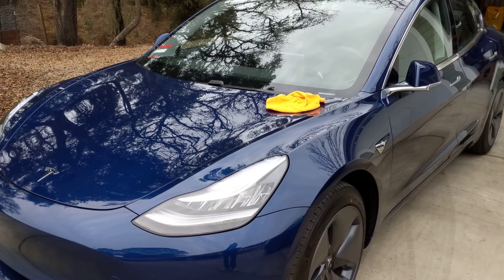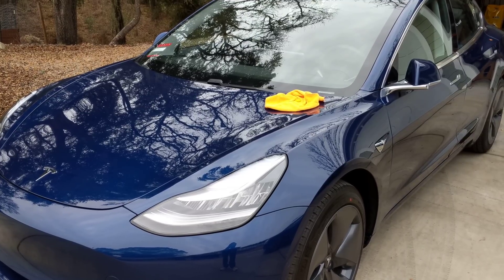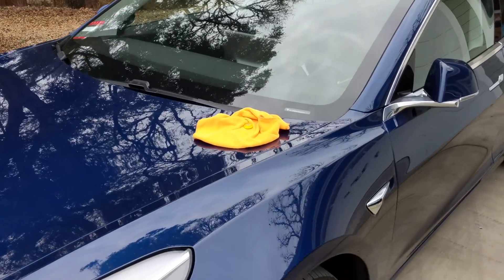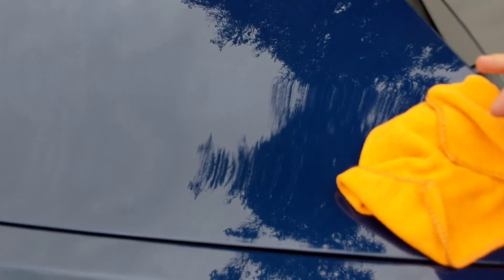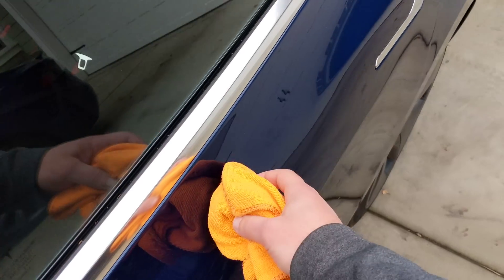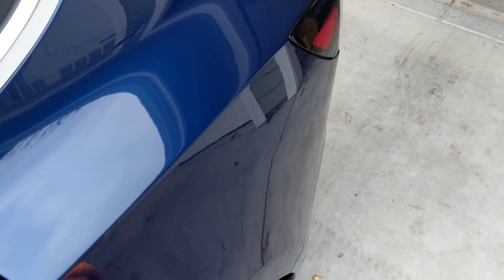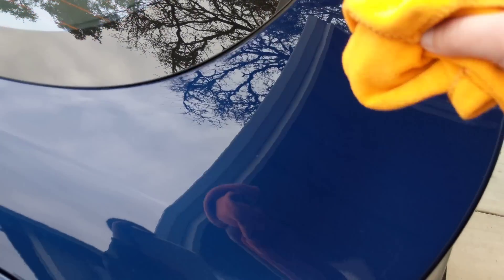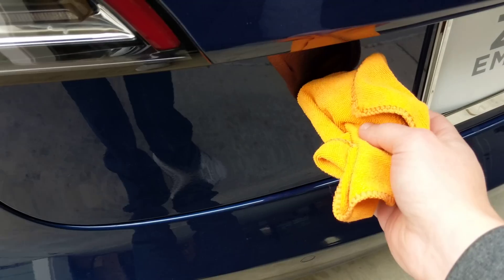Model 3 Body Panels - steel or not steel?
By request, a video showing which Model 3 body panels are presumably steel since a magnet sticks to them.